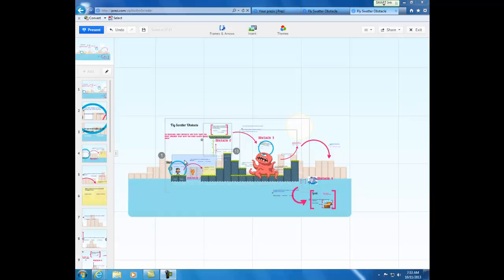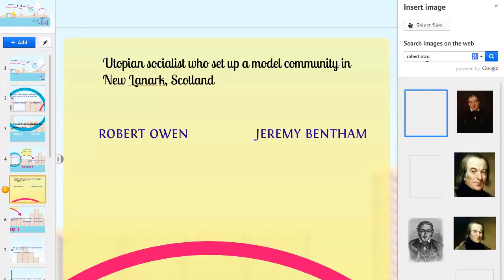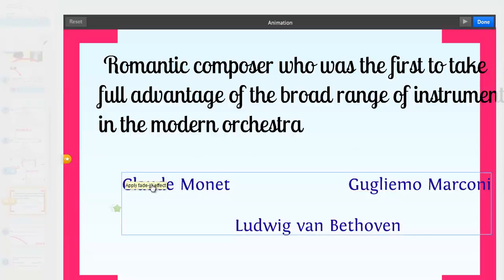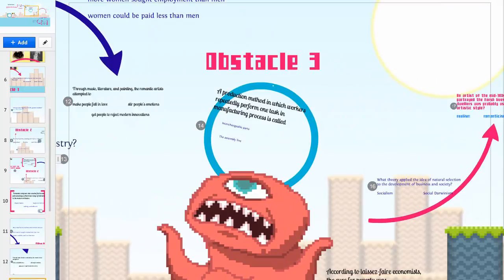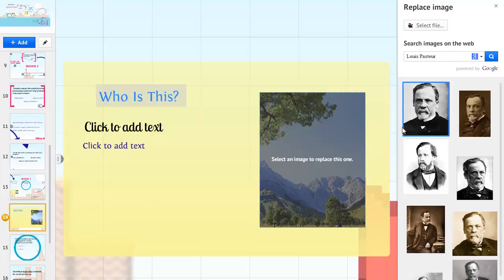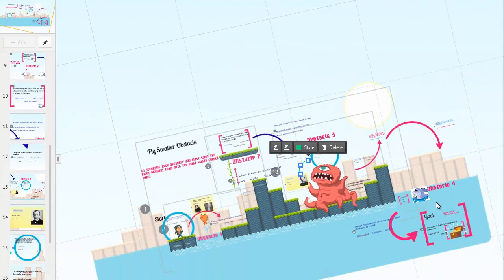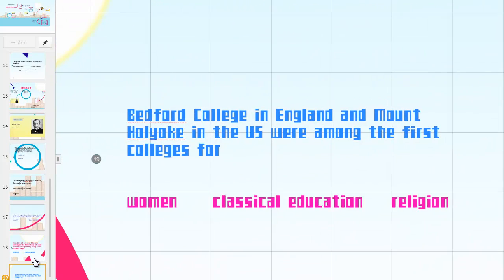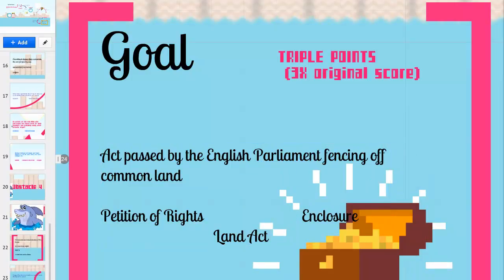Prezi Video 2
Second of two videos for Bridgewater College Teacher Education Program students developed by Mara Hogan.